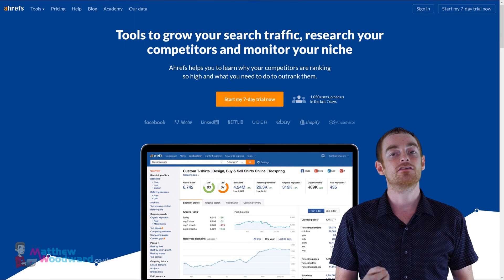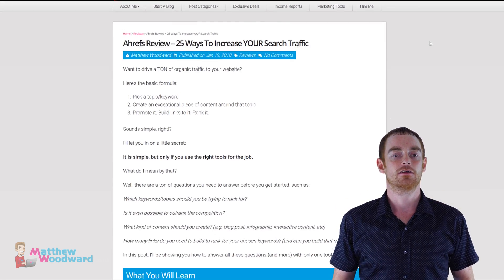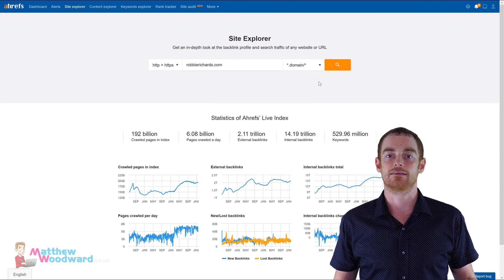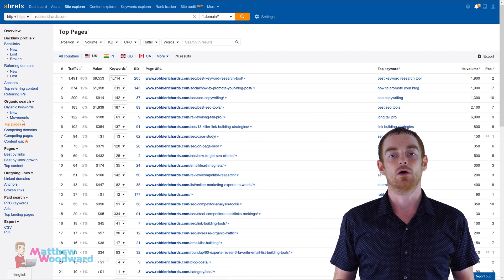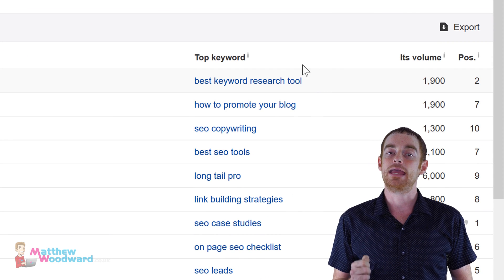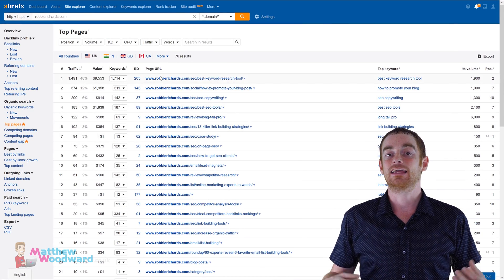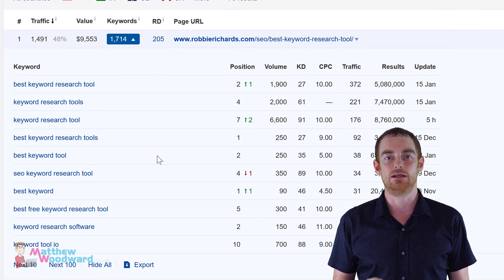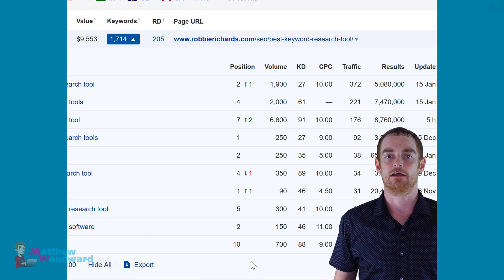How To Steal Your Competitors Best Keywords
The easiest way to do keyword research, is to steal your competitors keywords using Ahrefs.

I mean - why go to all of the hard work of coming up with keyword ideas and researching them all - when you can just steal what is already working for your competitors?

So today I am going to show you how to do exactly that with Ahrefs and if you are on a budget and don't already have an account I highly suggest you take advantage of the trial along with some of my other personal Ahrefs strategies to increase your search engine traffic.

All you have to do is enter your competitors domain into the site explorer and then go to organic search then top pages.

Here you will see all of your competitors top pages that are getting search traffic along with the main ranking keyword for every single page on their site which is pretty cool right?

But, it get's even better than that but you can click through to a more detailed report and find every single keyword that specific page is currently ranking for and how much traffic it drives which saves you a lot of time and guess work.

That is the quickest and easiest way to find your competitors best keywords and steal them for yourself, so what are you waiting for?

Go and steal those keywords now or check out my full blog post for even more sneaky link building strategies that are guaranteed to increase your search traffic.

🎞️ - Video Chapters
00:00 Introduction To Stealing Your Competitors Keywords
00:17 Introducing Ahrefs
00:34 Using Ahrefs
00:59 Detailed Report